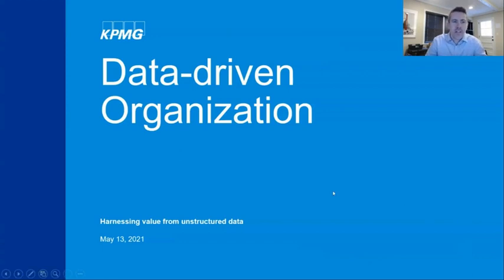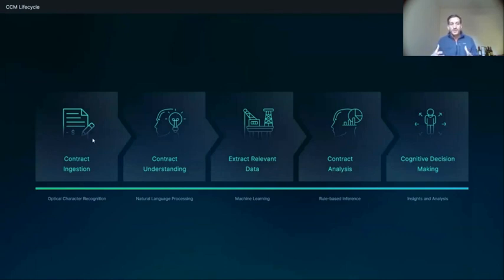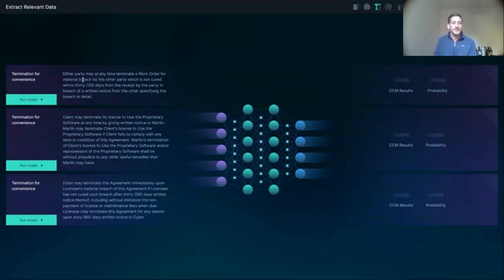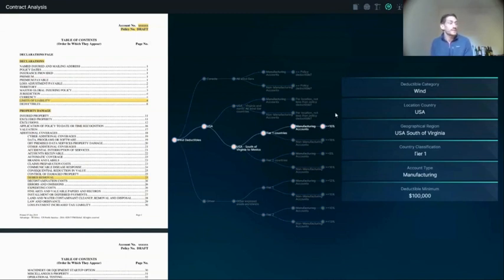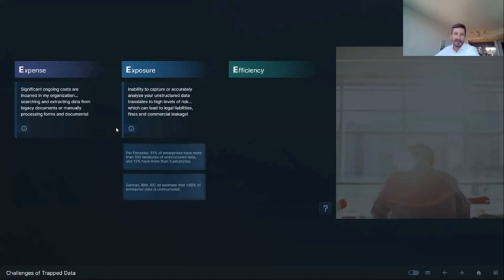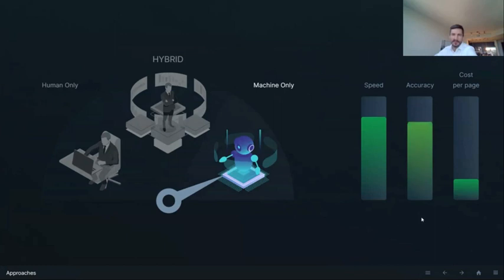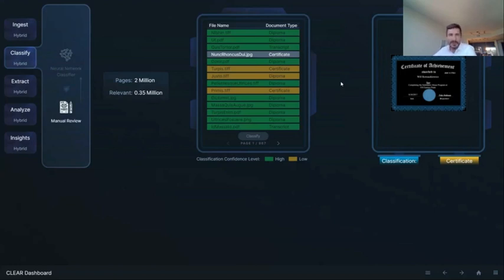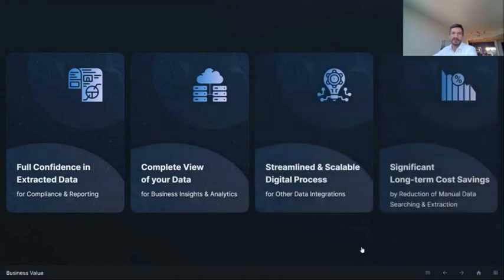Turning back time and adding structure to unstructured data for new insights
2021 Data-Driven Growth Session 1